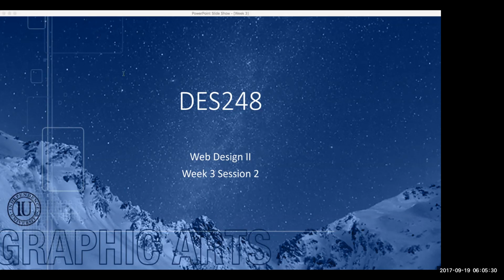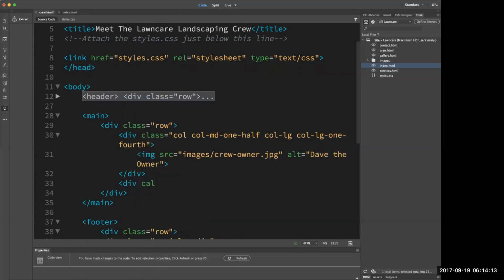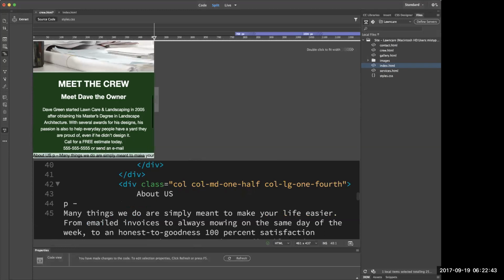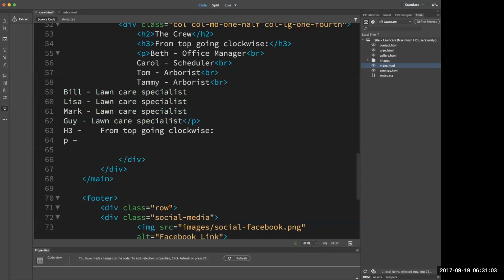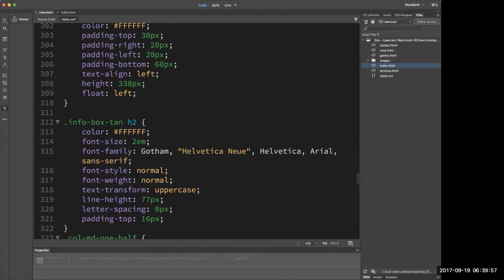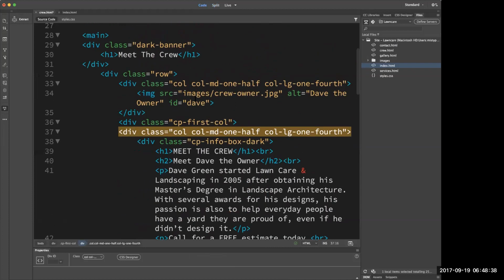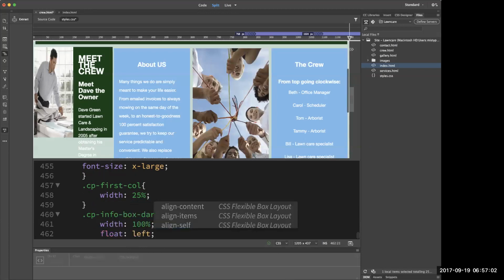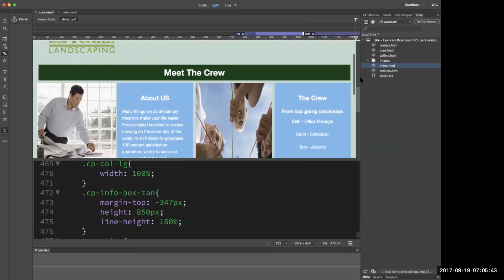Week 3 Session 2